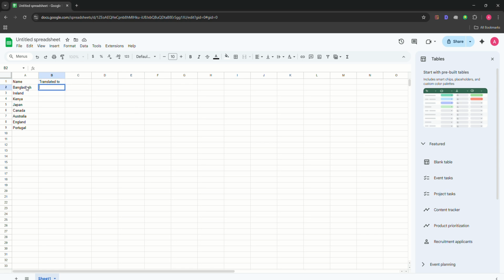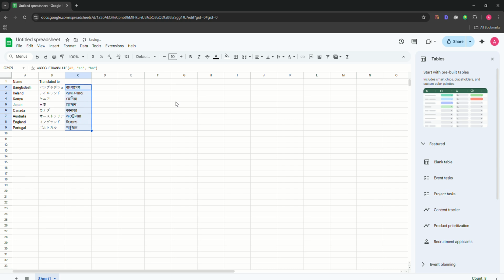Google Spreadsheet Translate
#Translate Text in Google_Spreadsheet using formula##